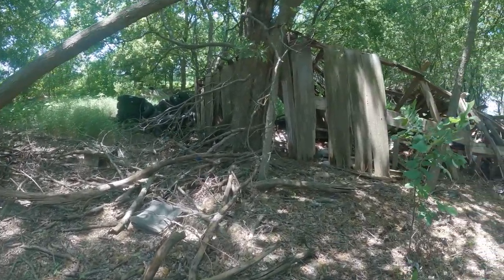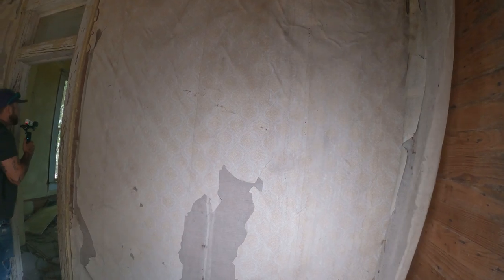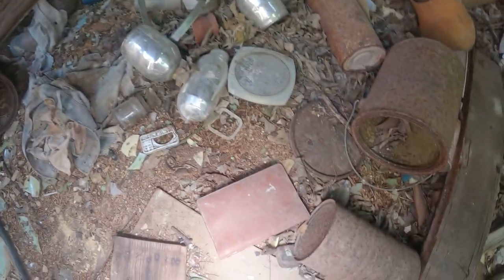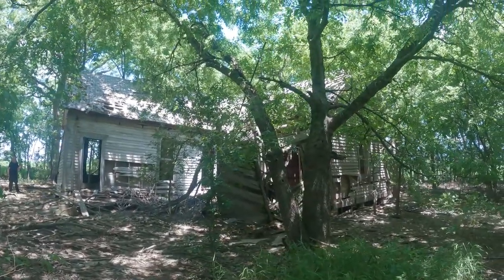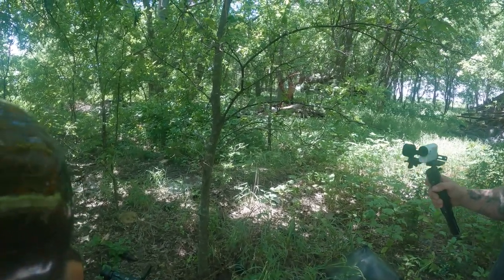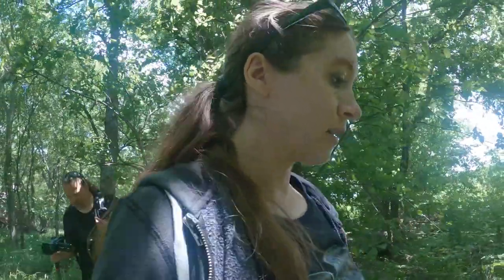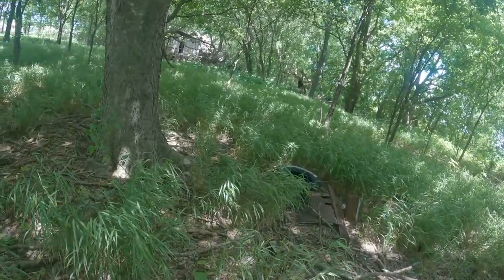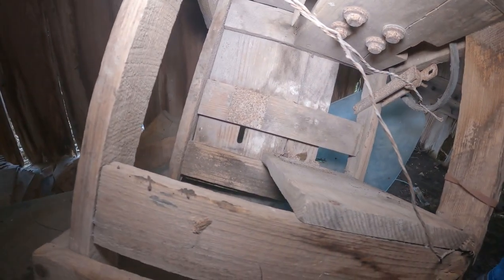Exploring A Creepy Abandoned Moonshine Farm House Urbex | TIPA TV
On this adventure, we went exploring to a creepy abandoned farm house with a secret moonshine operation in the back woods. This urbex adventure was full of all sorts of surprises that kept us on our toes! Accompanied by Zach and his lovely wife Cari from Rooted Expeditions, we left with more questions than we came with! Did we find a crime scene??

As always, let us know if you see or hear anything unusual that we may have missed!

Fam Mail:
TIPA TV
165 E 900 N